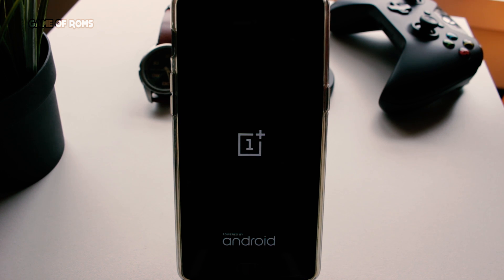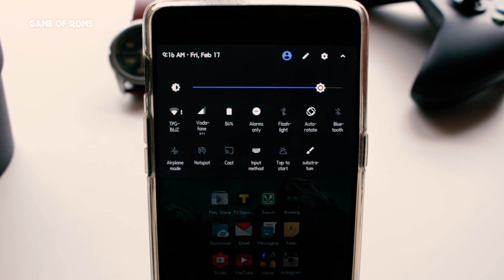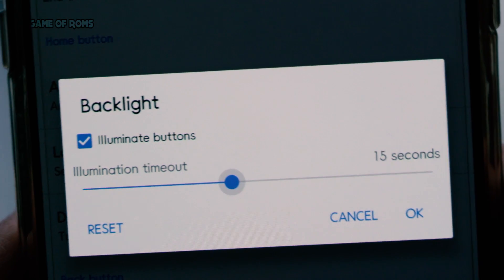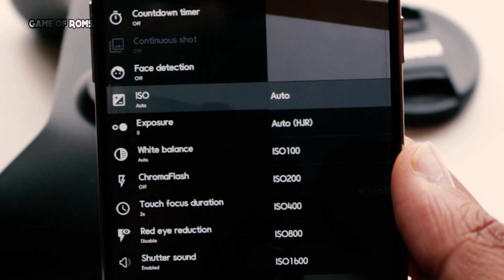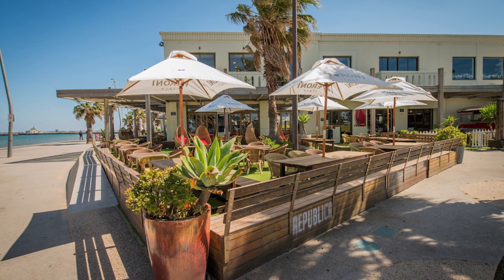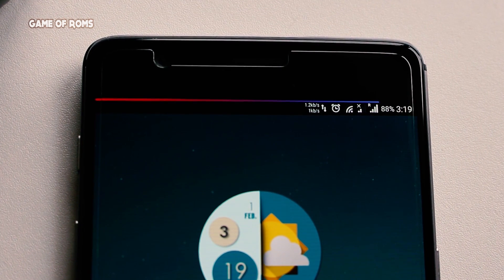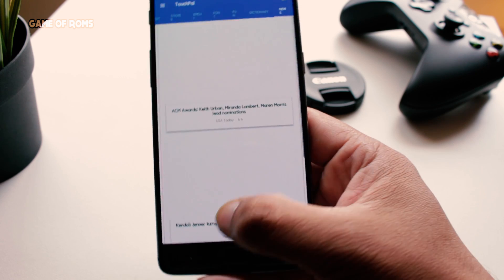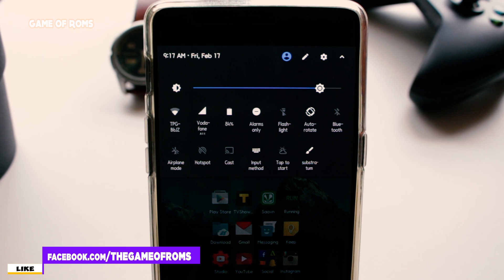Cr Droid Nougat 7.1.1 Oneplus 3 / 3t | One Rom for Everything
Cr Droid Lineage Os Based Rom Nogat 7.1.1 Full Review
Cr Droid for Oneplus 3 Review
Best Lineage Based Rom for Oneplus One and Oneplus 3 / 3t

SO IF YOU INDIAN YOU WILL LOVE MY HINDI COMEDY CHANNEL

                   Help the channel Buy anything  using this amazon link

👻SNAPCHAT Want to help the channel?